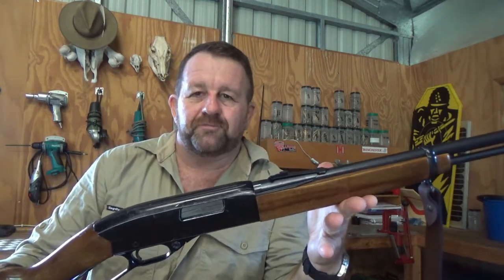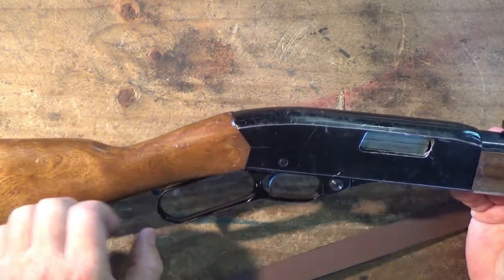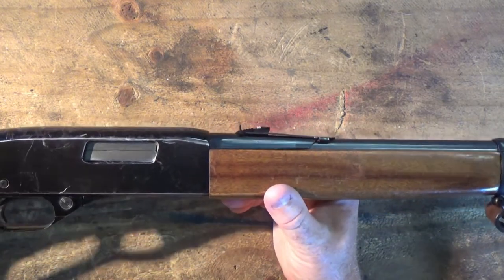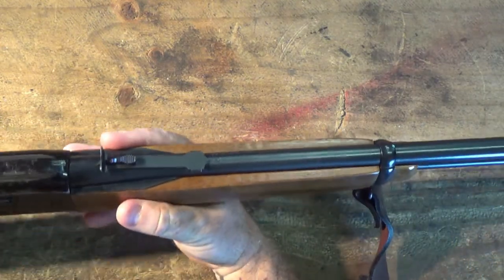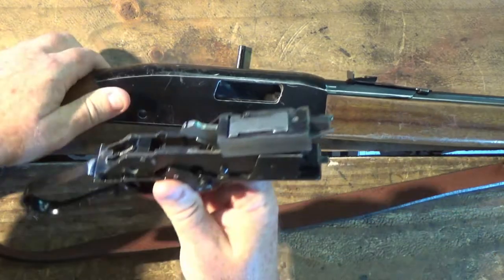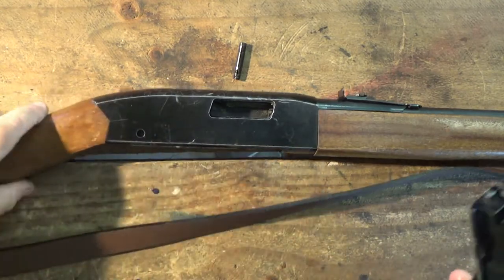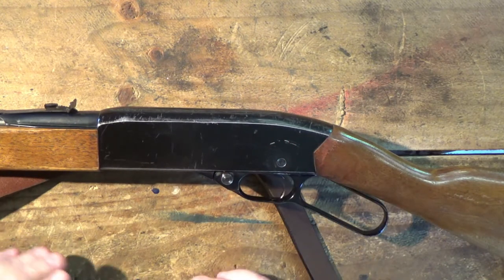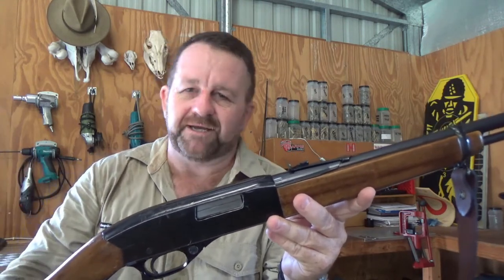Winchester Model 150 ~ 22 Long Rifle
A quick review of the accurate and reliable Winchester Model 150 lever rifle.